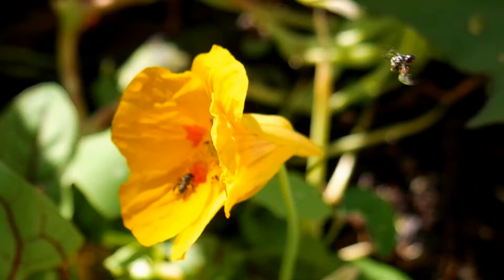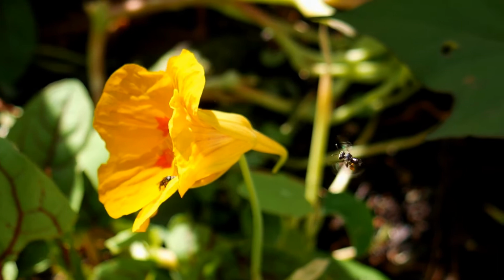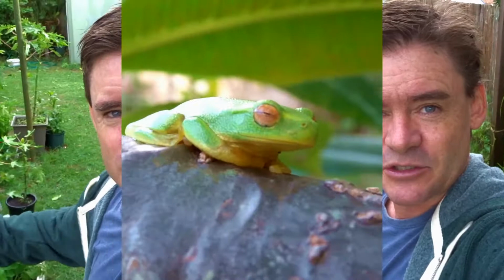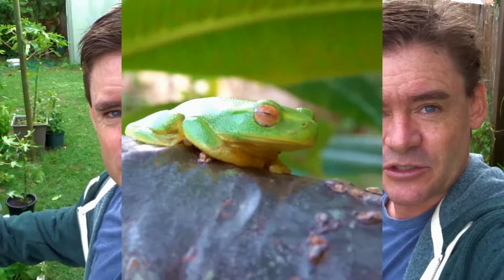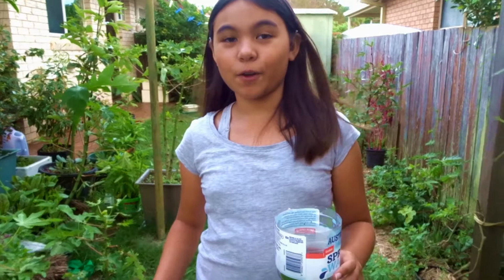Urban Permaculture Organic Pest Control Vlog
Over the last year our backyard urban veggie patch has really come together.  Usually what holds me back from really going for it is the fact that I rent.
I always feel so sad when I leave all my hardwork behind.   This time I decided that I just need to go for it and do the very best I can.  I know, that I can be in this home for some time, thank God!

So my goals changed on the garden layout and headed with more sustainable long term solutions.
The solution, to create a mini style permaculture layout in the suburbs in a very small space.
Permaculture  design works towards permanent solutions, and this is also included in pest management, such as like you see in this video.
Please share it others and spread the word of truly can be achieved in such a small space.

Happy Gardening
Marty Ware

TOP CHOICE LIQUID FERTILZER:  WE HAVE THE SAME IN AUSTRALIA

MICROGREENS SEEDS

Microgreens Kit

MINI GREENHOUSE VERTICAL MICROGREEN SHELVES